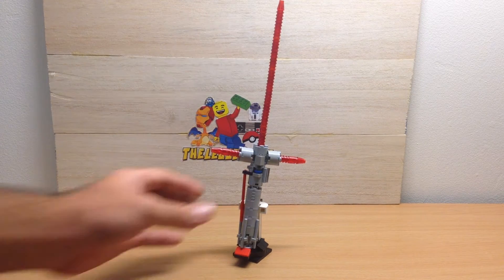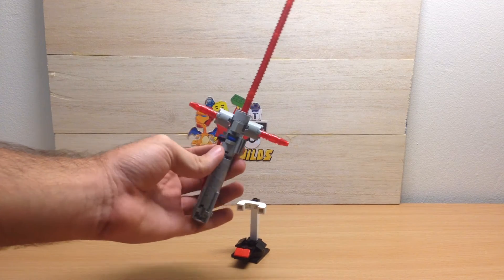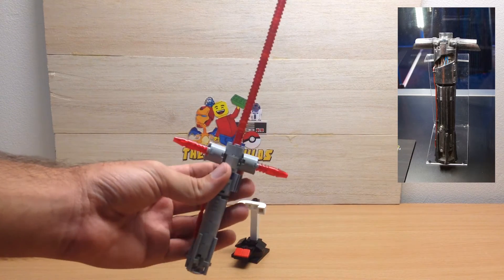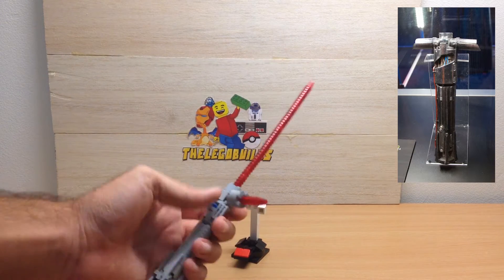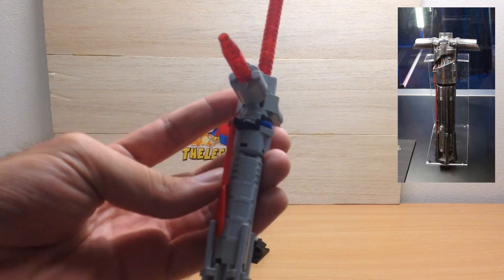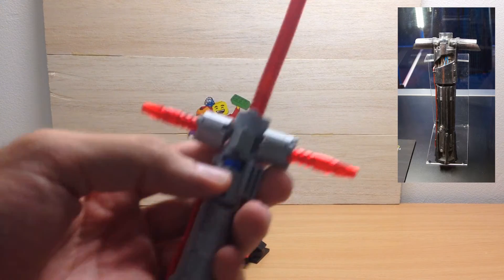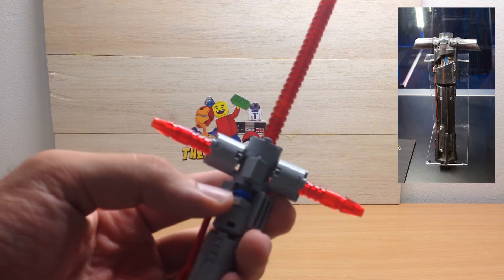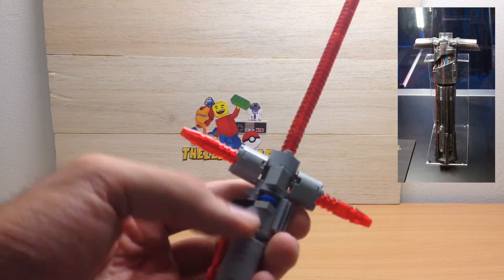Lego Kylo Ren's Lightsaber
Hey guys!, i have made Kylo Ren's lightsaber ot of lego! its pretty close to the movie! have a look!!